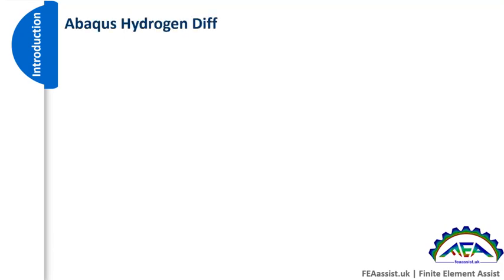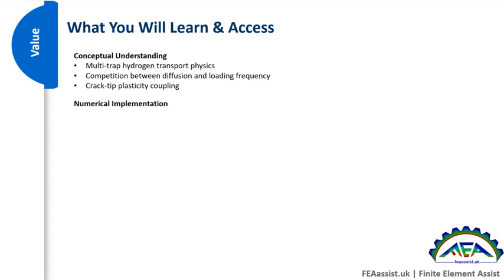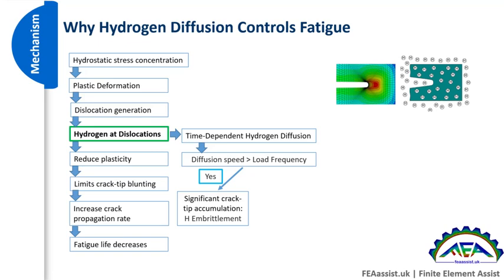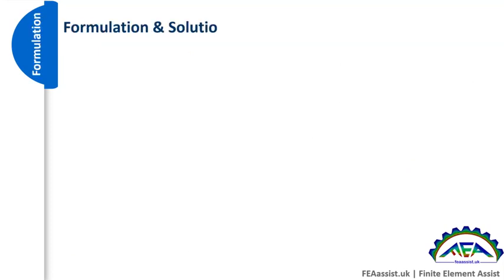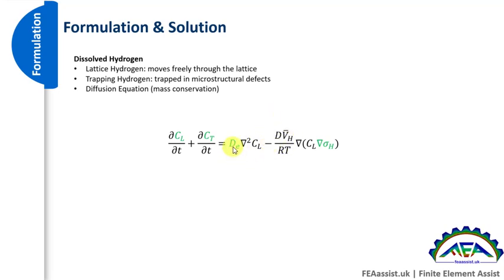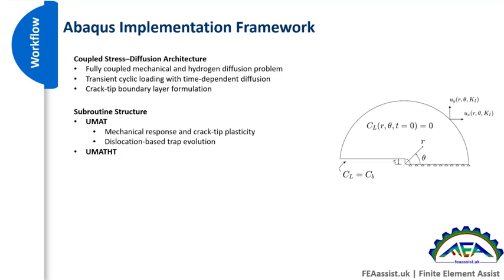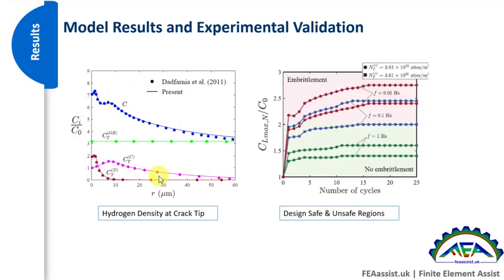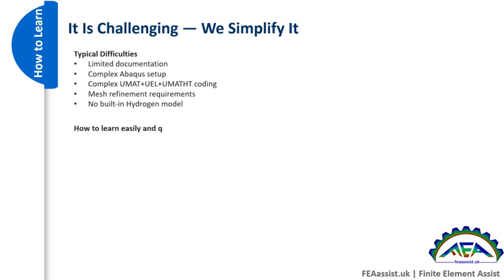Abaqus Hydrogen Diffusion & Fatigue Modeling: 2D/3D Cracking and Damage | UMAT+UMATHT+UEL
Abaqus Hydrogen Diffusion, Fatigue and Cracking Modeling (2D & 3D)

This video presents a fully coupled stress-assisted hydrogen diffusion framework in Abaqus, applied to hydrogen-assisted fatigue based on published research.

Topics covered:
• Multi-trap hydrogen diffusion (CL + CT)
• Frequency-dependent accumulation (De / f)
• Crack-tip plasticity coupling
• UMAT + UEL + UMATHT implementation
• 2D and 3D modeling approaches

If you are working on hydrogen embrittlement, diffusion modeling, or advanced Abaqus subroutines, this framework provides an industrial-grade workflow.

Topics included:
• Abaqus Hydrogen Diffusion
• Abaqus Hydrogen Fatigue
• Abaqus Hydrogen Cracking
• Abaqus Hydrogen Damage
• Abaqus Hydrogen 2D & 3D modeling
• Abaqus Hydrogen UMATHT
• Custom Abaqus Hydrogen projects
• Abaqus Hydrogen freelancer